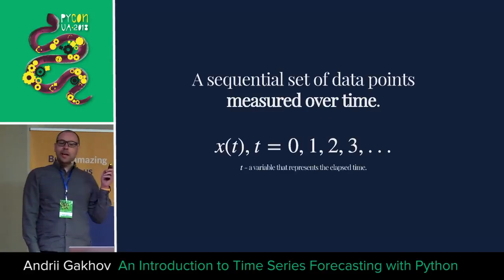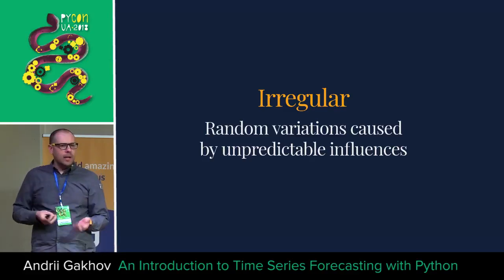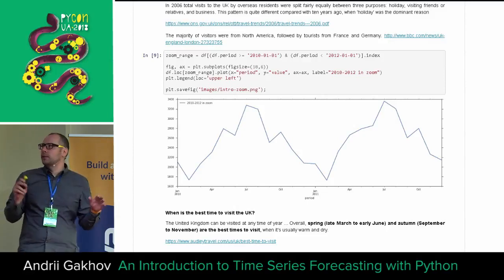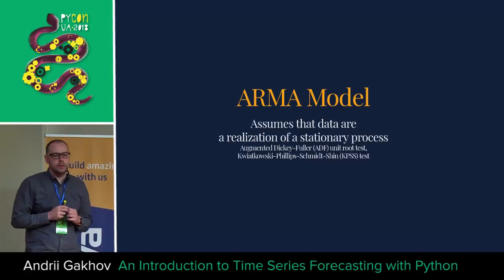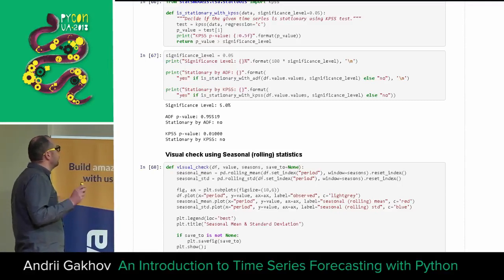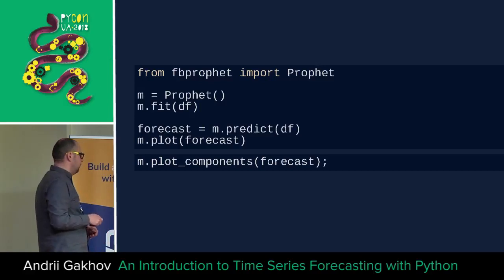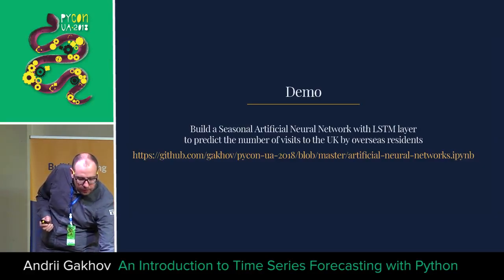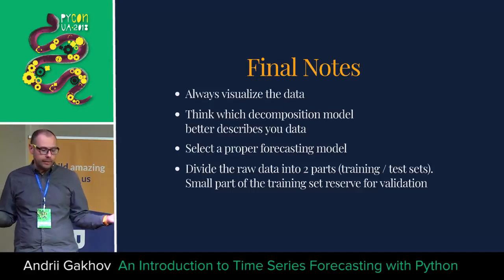An Introduction to Time Series Forecasting with Python, PyCon UA, Kharkiv, April 28-29, 2018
Time series is an important instrument to model, analyze and predict data collected over time. In this talk, we learn the basic theoretical concepts without going deep into mathematical aspects, study different models, and try them in practice using StatsModels, Prophet, scikit-learn, and keras.